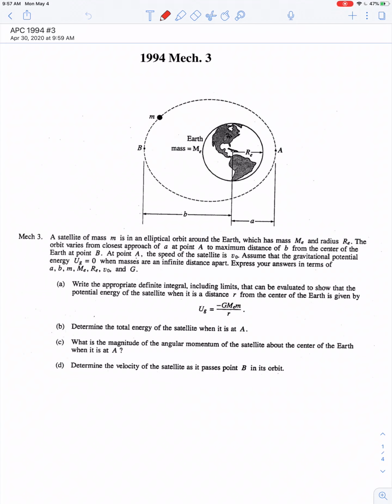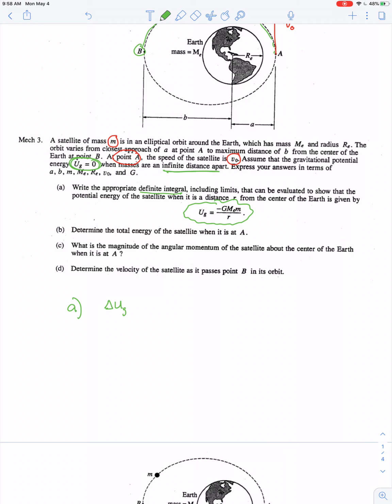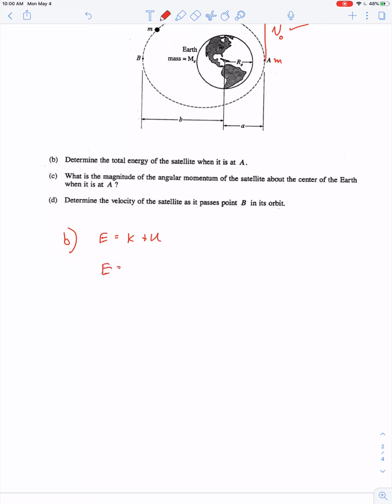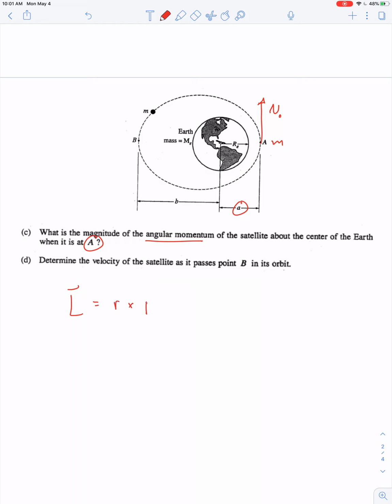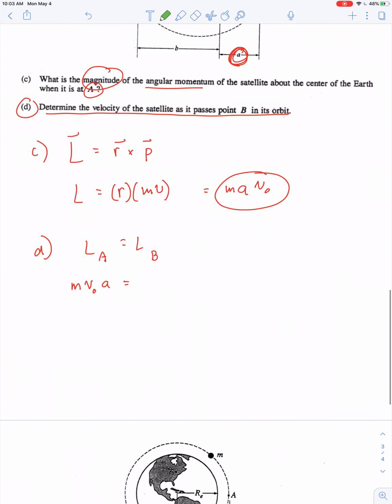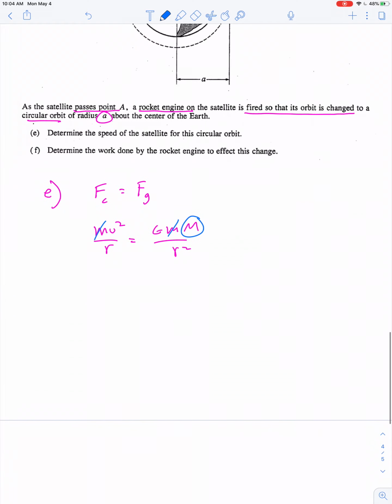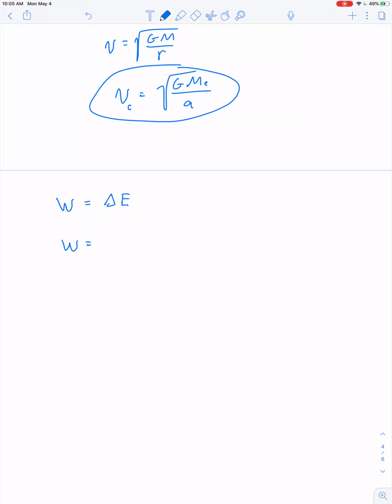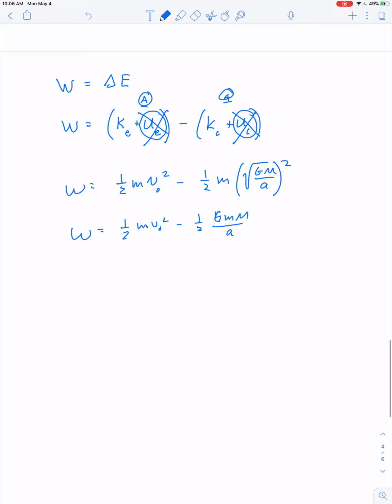APC 1994 #3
This problem #3, taken from the 1994 APC Mechanics exam, involves a satellite orbiting in an elliptical path about the earth.